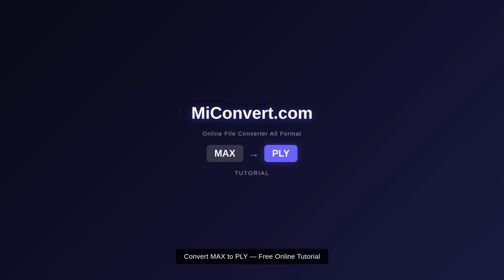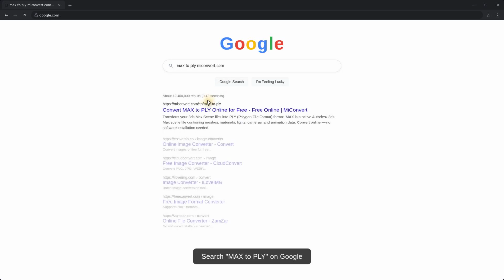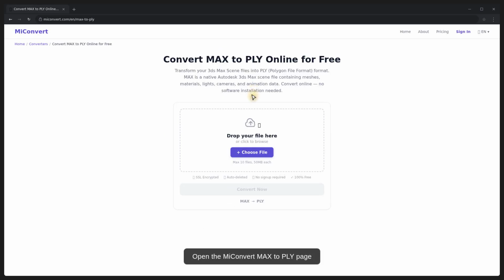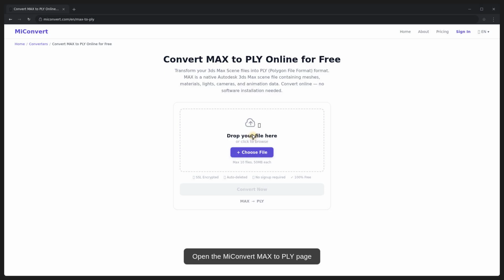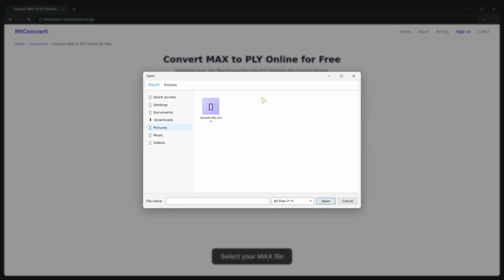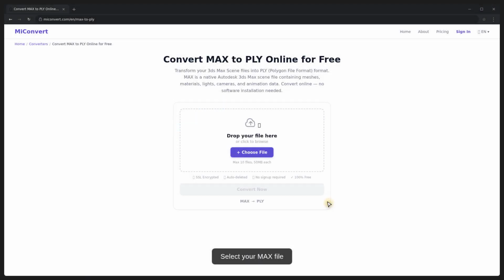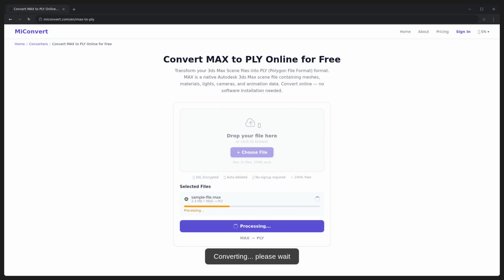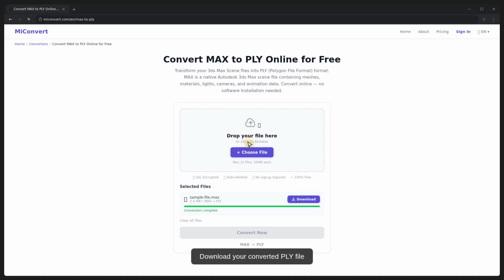Free Online Tutorial: Convert MAX Format to PLY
Are you struggling with how to convert your MAX file to PLY format? Don't worry, in this video I will reveal a super convenient tool to help you change your file extension completely for free without losing the original quality!

⏳ Quick steps view:
0:00 - Introducing the MAX format issue
0:06 - Finding a solution on the browser
0:14 - Accessing the MiConvert website
0:20 - Uploading the MAX file to be converted
0:28 - The conversion process to PLY
0:35 - Online conversion system at work
0:41 - How to safely download the PLY file
0:48 - Summary